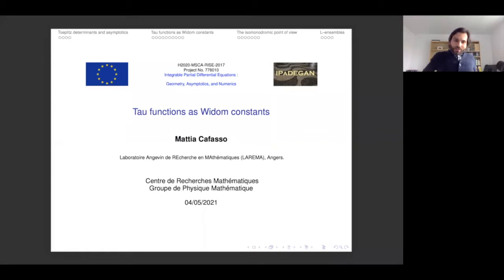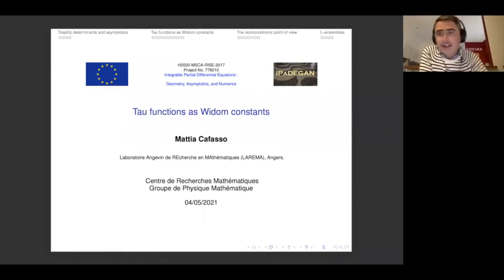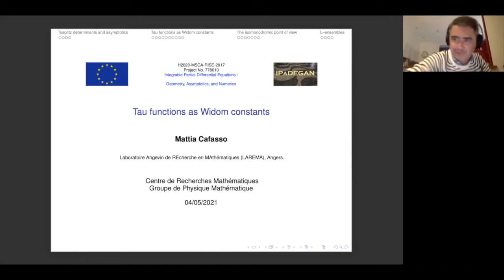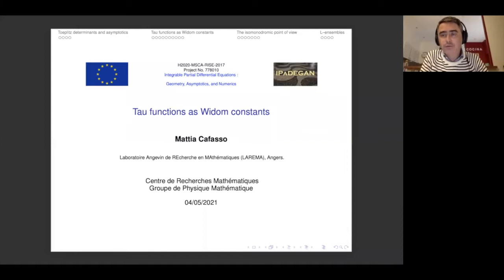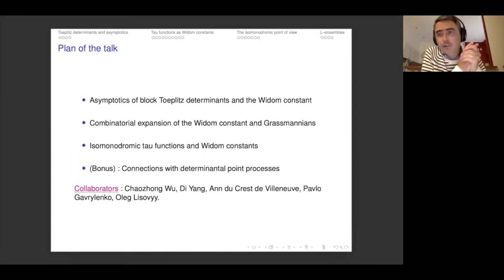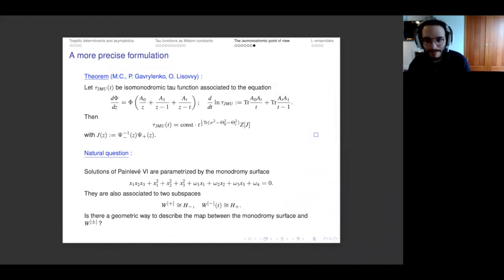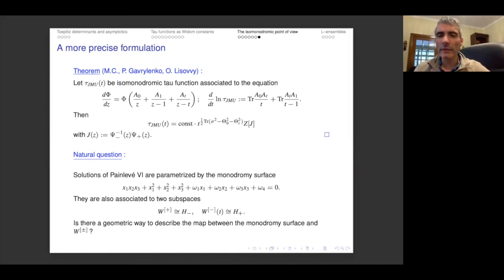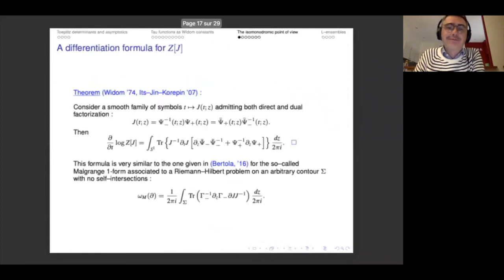Tau functions as Widom constants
(4 mai 2021 / May 4, 2021) Seminar Physique Mathématique / Séminaire Physique Mathématique

Conférencier : Mattia Cafasso (Université d’Angers, France)

Abstract:
Widom constants originally appeared in the study of the asymptotics of block Toeplitz determinants, and have been used to generalize the strong Szegő theorem to the case of block matrices. During my talk, I will explain how one can identify tau functions with Widom constants, both in the isomonodromic and isospectral setting, and why this identification is interesting, both from a theoretical point of view and in applications.
The results I will speak about have been obtained in collaboration with Chaozhong Wu, Di Yang, Ann Du Crest, Oleg Lisovyy, and Pavlo Gavrylenko.